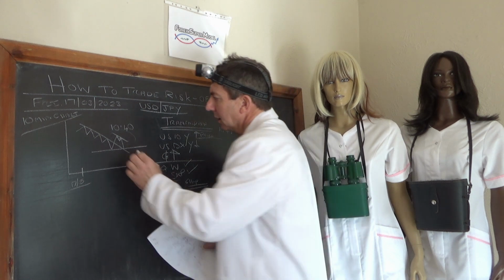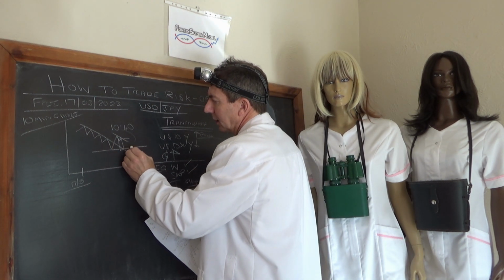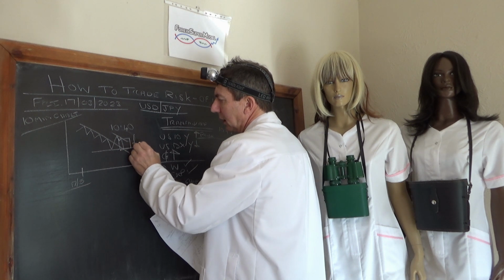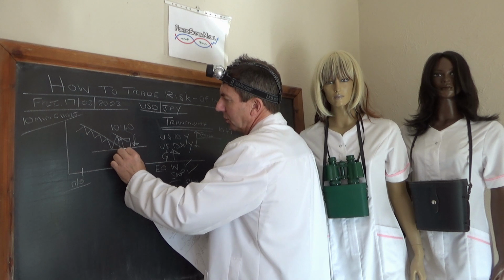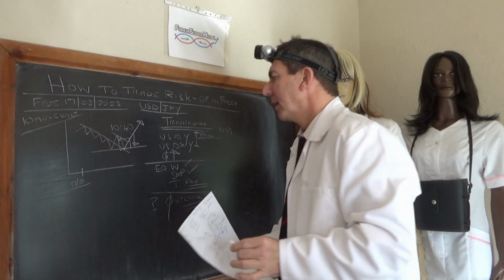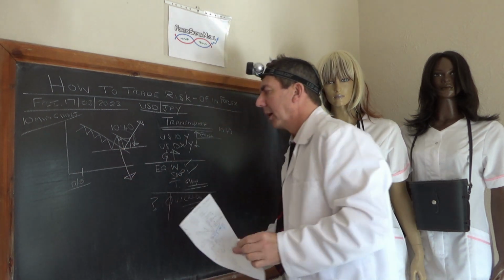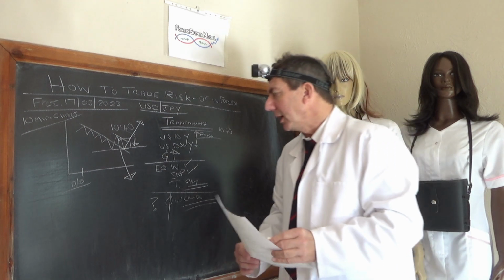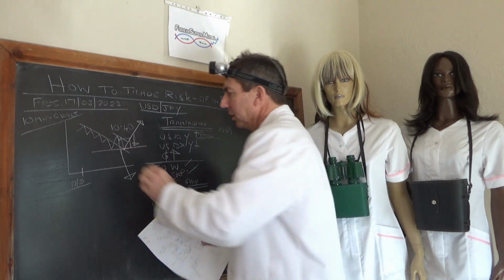Horse Racing Bet Prediction Tips: How to Trade Risk-Off in Forex